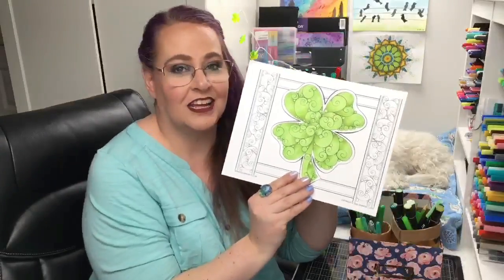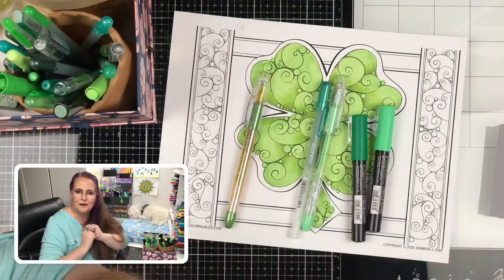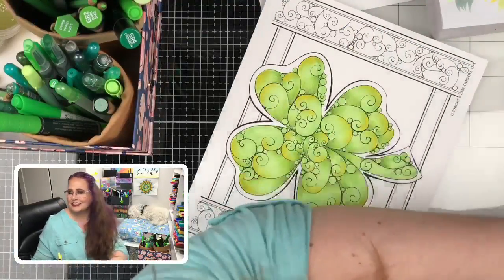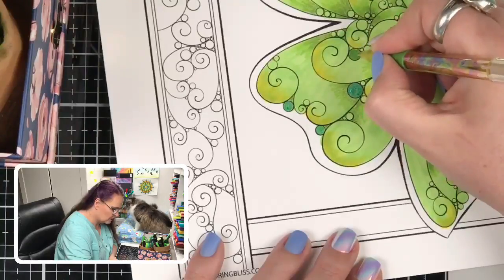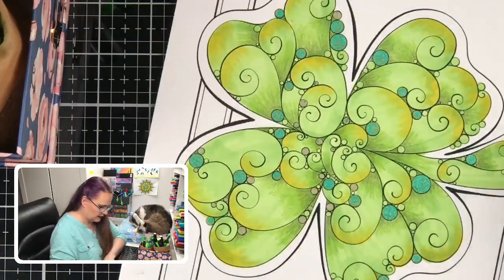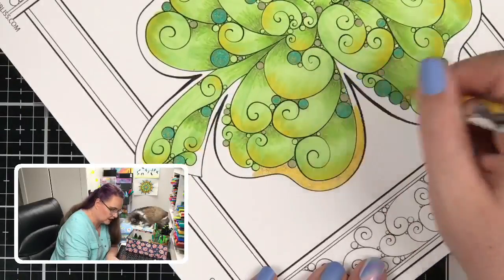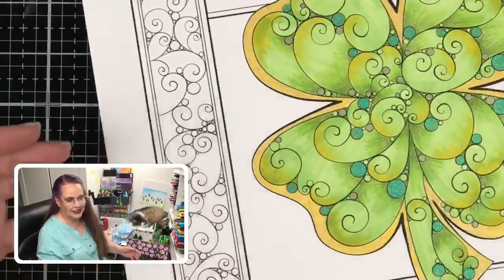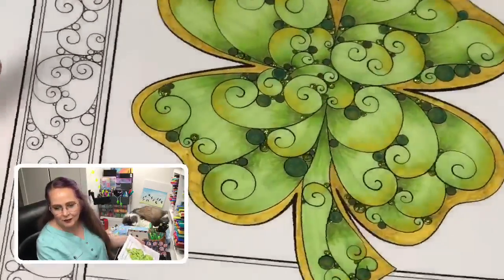💚 Coloring with Green art Media! (LIVE)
Color along with me as I attempt to color my latest St. Patrick’s Day coloring page using all of my green coloring tools! So grab your colored pencils, markers, gel pens, watercolor brush pens, inks and more for some coloring fun.

St. Patrick’s Day Coloring Pages

Jennifer’s Favorite Mixed Media Paper

Participate in Our Blending Workshops - Become a Bliss Partner